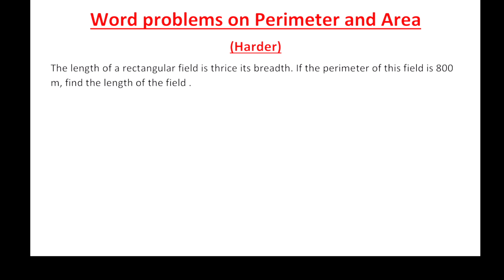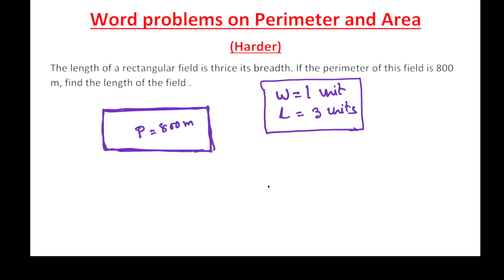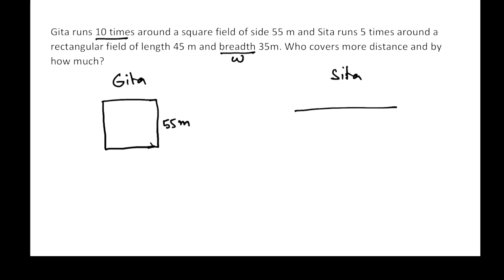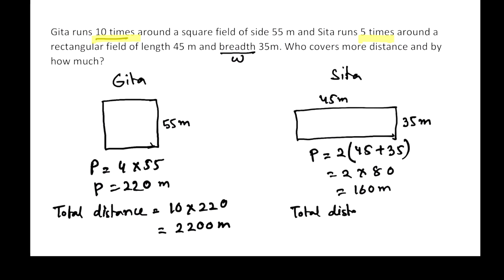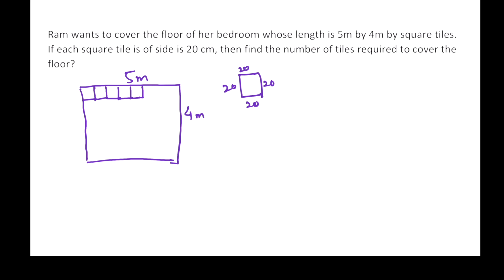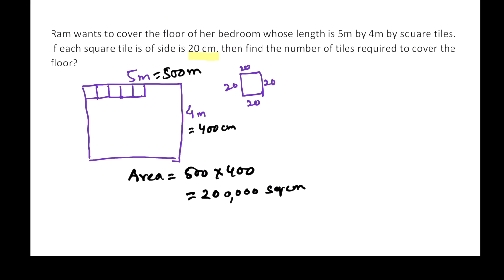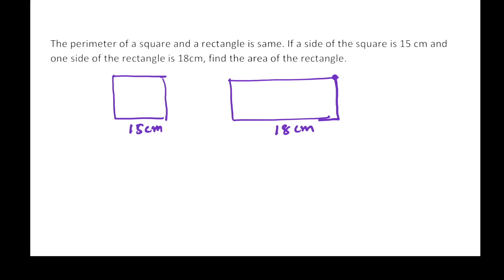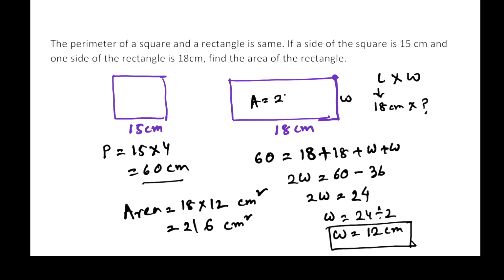Area & Perimeter - Word Problem (Harder)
In this video, we tackle challenging word problems involving area and perimeter. Learn how to break down complex questions, set up equations, and solve for unknown dimensions. We'll work through harder examples step-by-step, applying formulas for rectangles, squares, and composite shapes. Perfect for students looking to strengthen their problem-solving skills and master advanced concepts in area and perimeter.